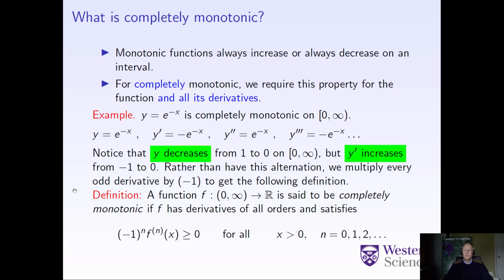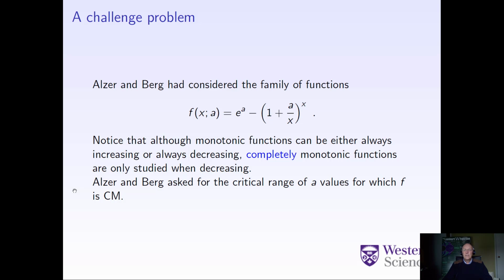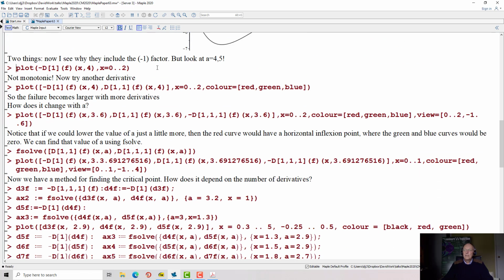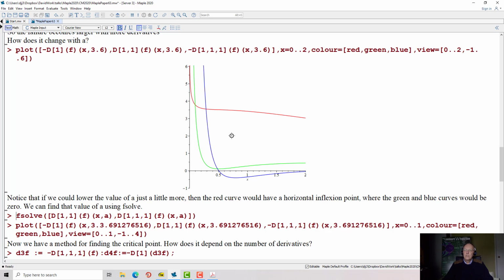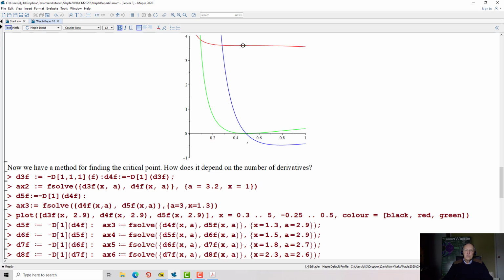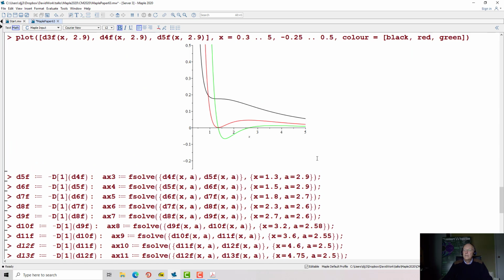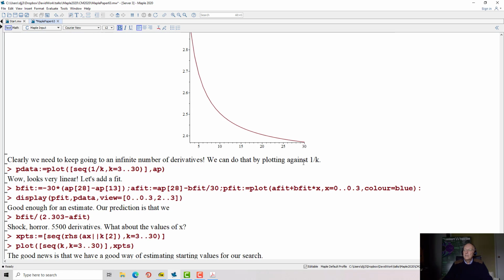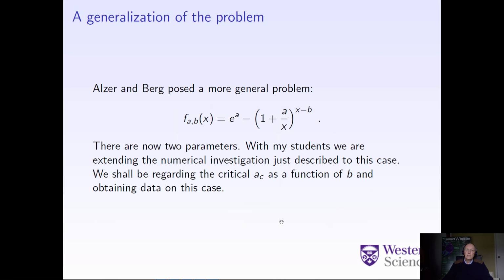Pure Maths problem solved by Maple Maths Power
Presented by: Siyuan Deng and David J. Jeffrey